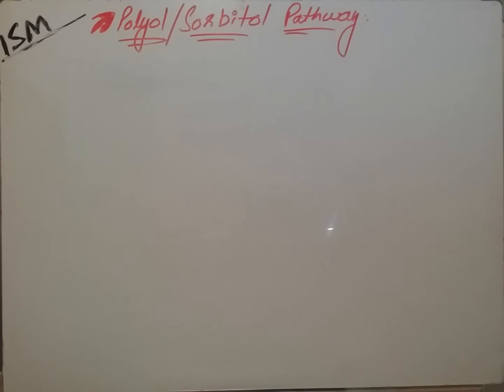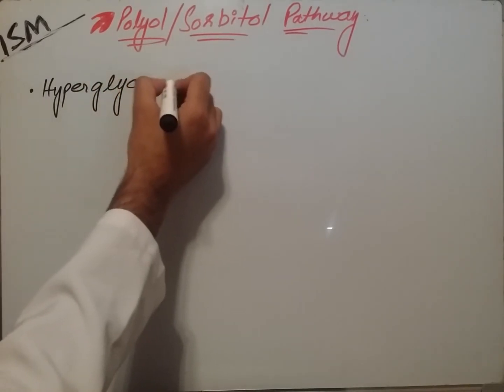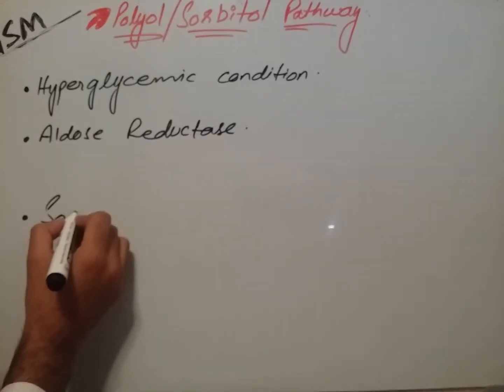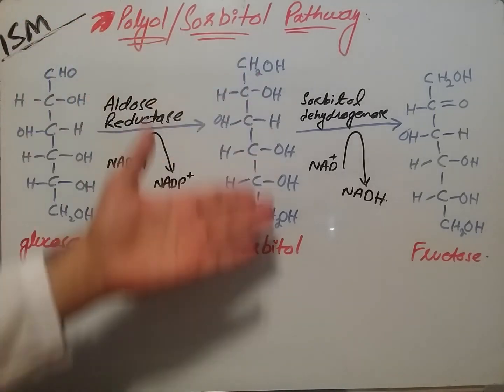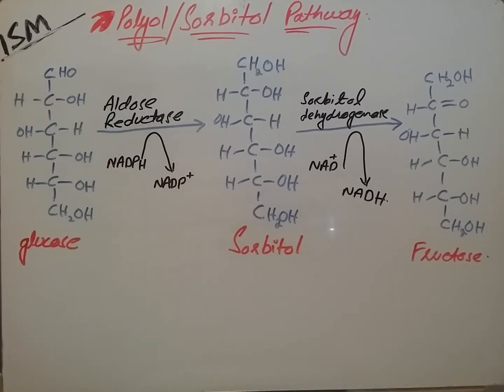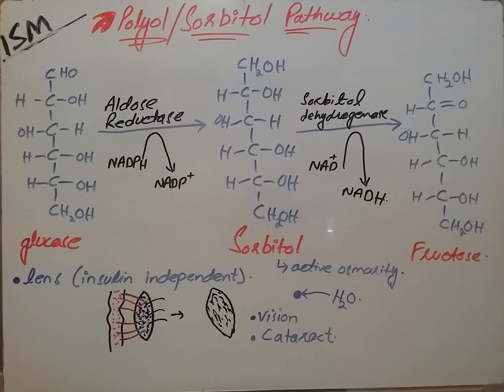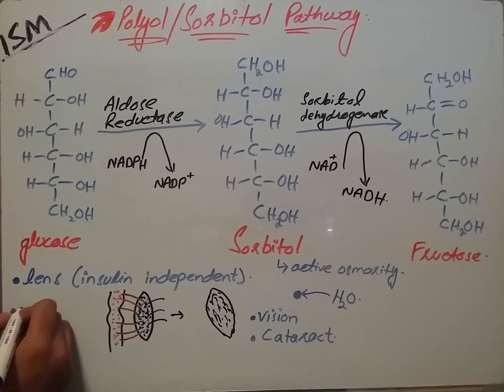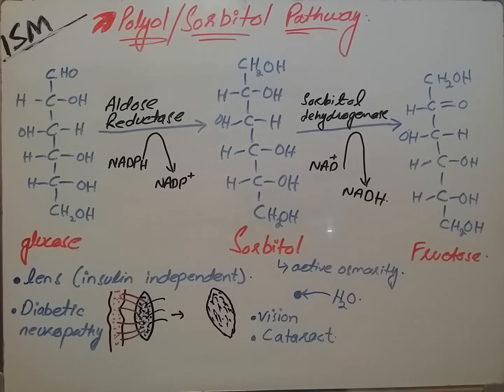Sorbitol pathway |zeshan shigri|ISM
Hyperglycemia condition leads to sorbitol pathway.
Leads to different diseases

On Facebook dr.zeshan shigri